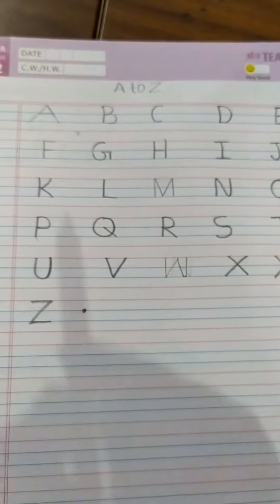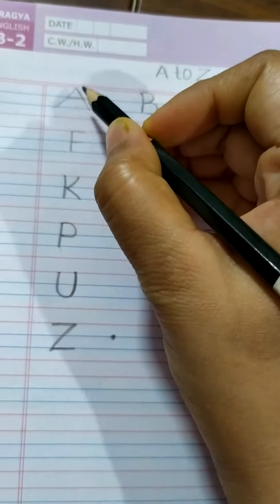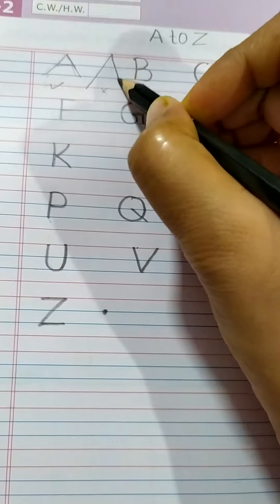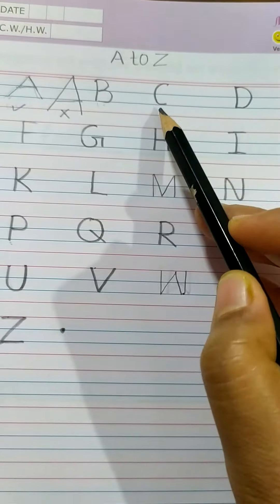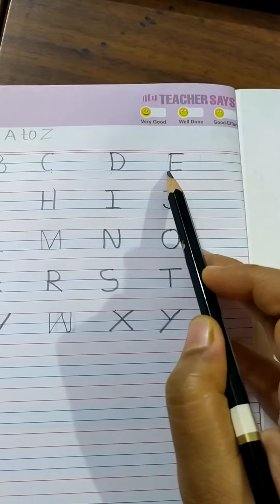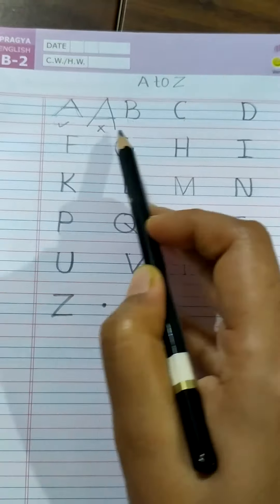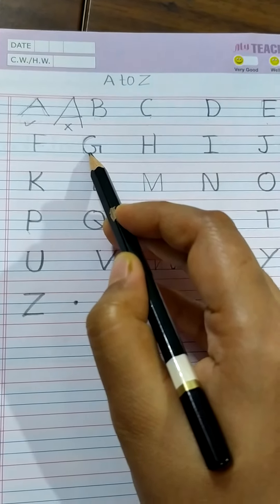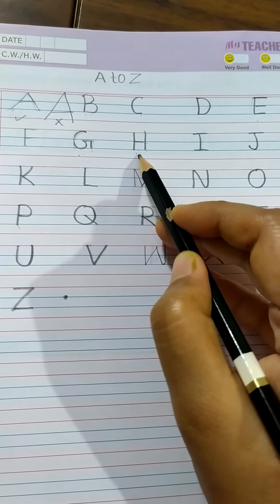How to write A to Z in four line note book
In this the children will learn how to write A to I in four line note book (1st) part